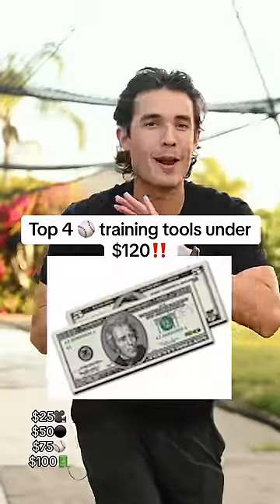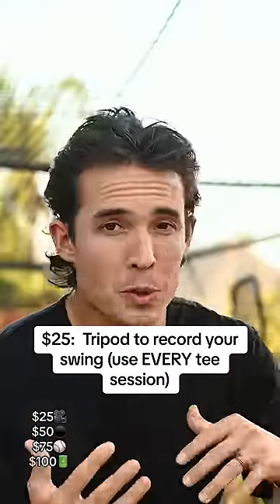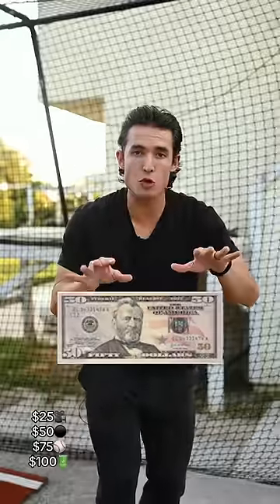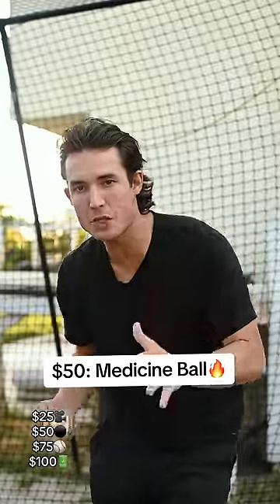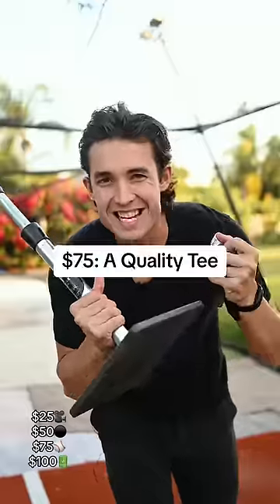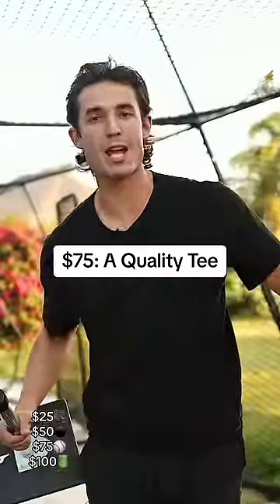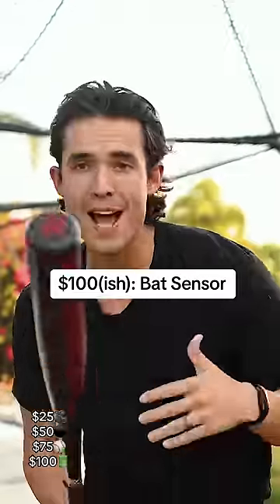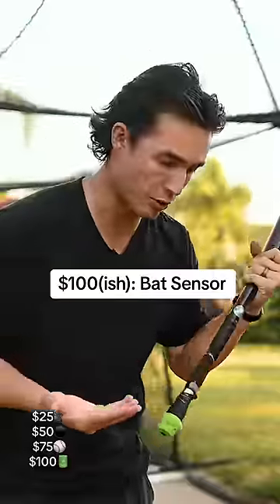Which ones do you guys have??